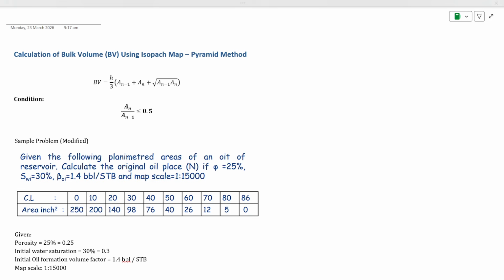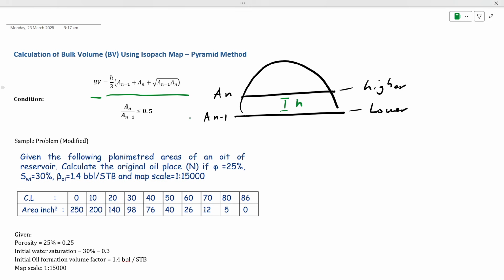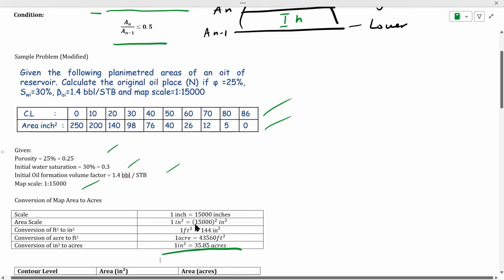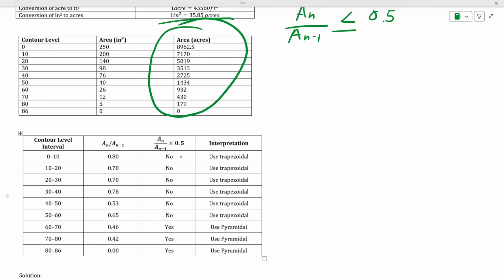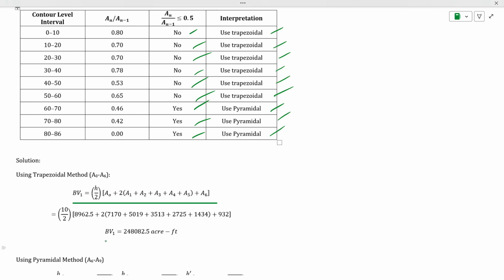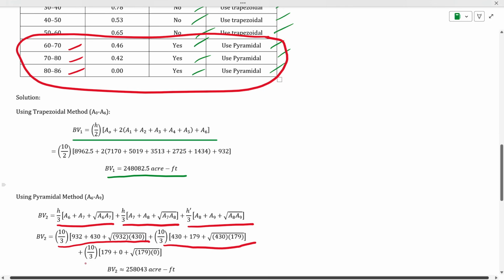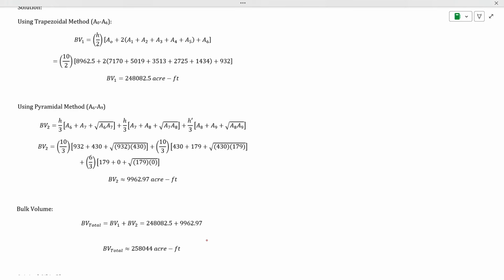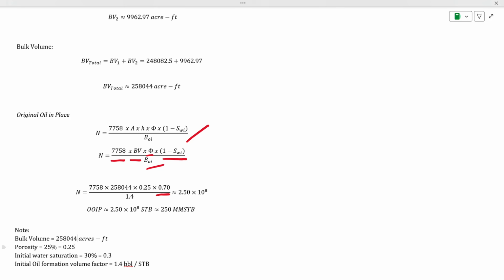Bulk Volume Calculation Pyramidal Method